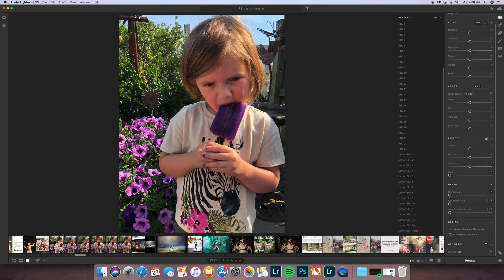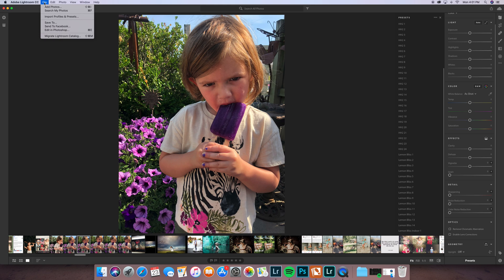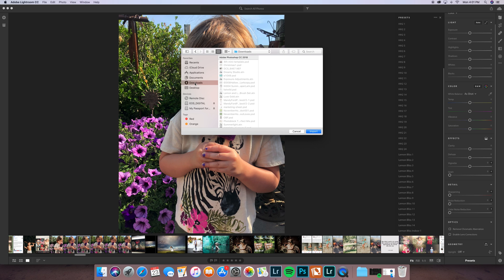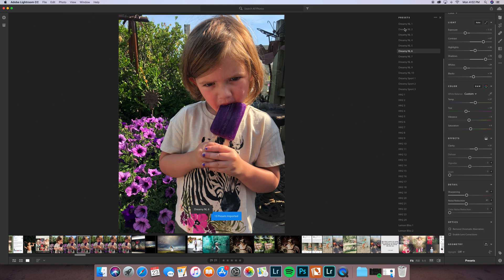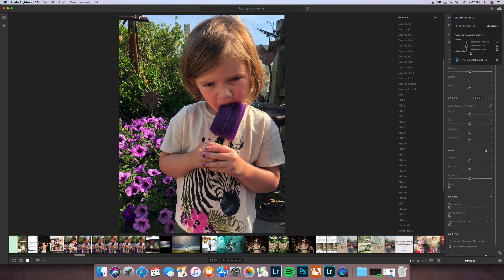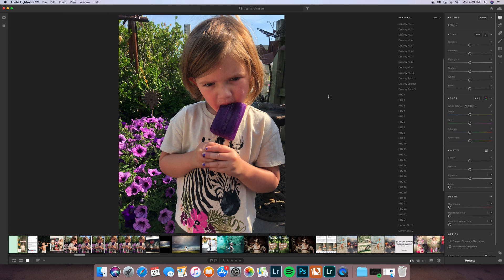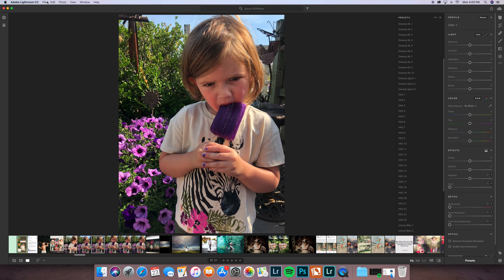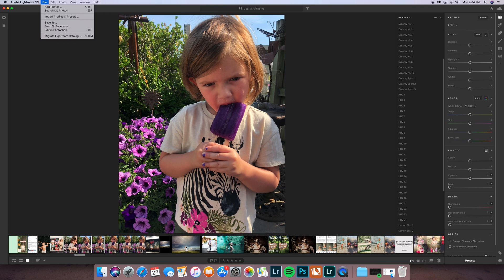Lightroom CC Importing Presets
How to bring presets into Lightroom CC and to sync them with mobile.